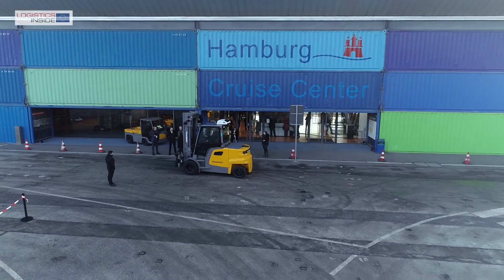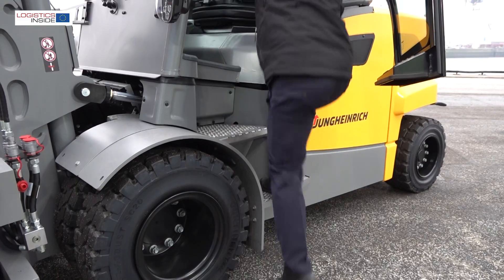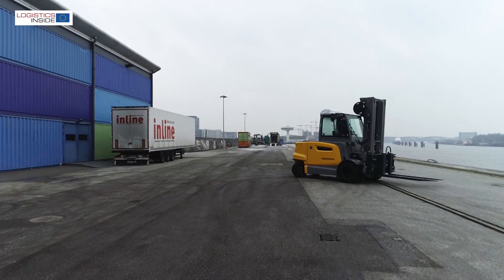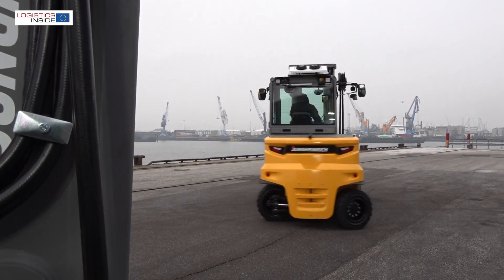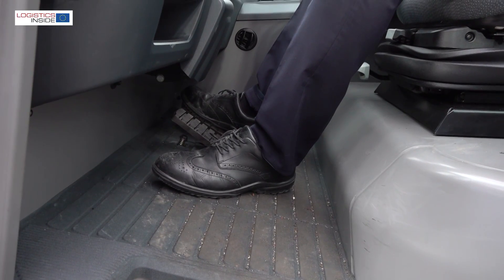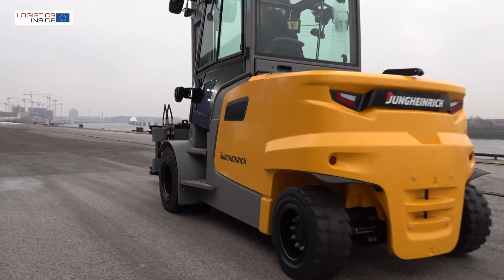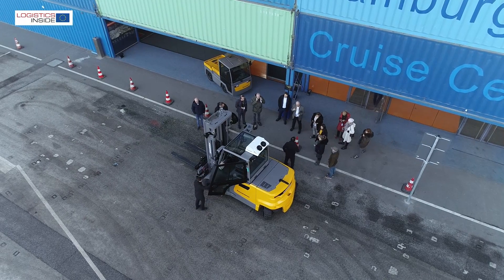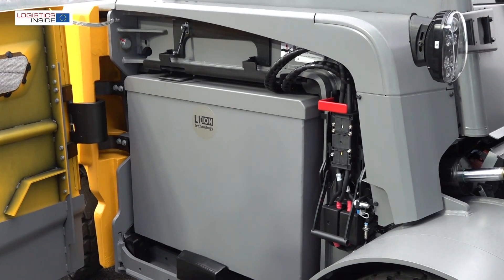One of the strongest electric forklift trucks in its class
Jungheinrich will be presenting a new series of electric counterbalanced trucks at LogiMAT 2019. The high-performance EFG 6 Series electric forklift truck will be on the market later this year and can carry up to 9 tonnes at a load centre of 900 mm and is suitable for both indoor and outdoor use.